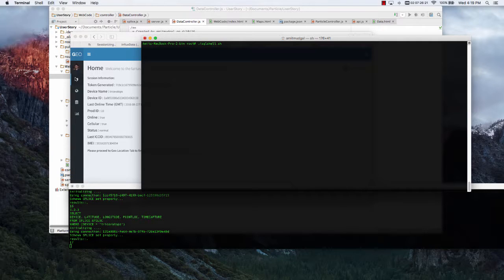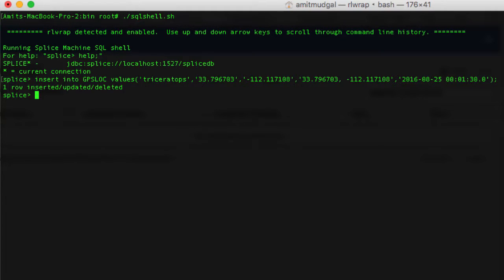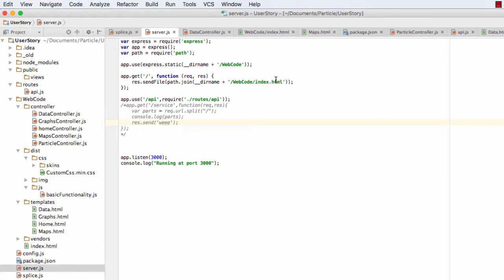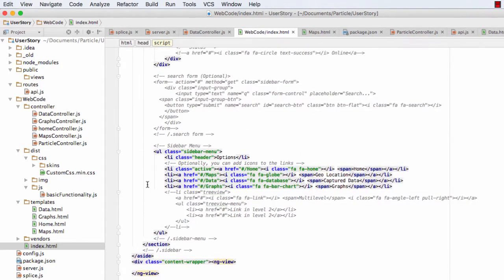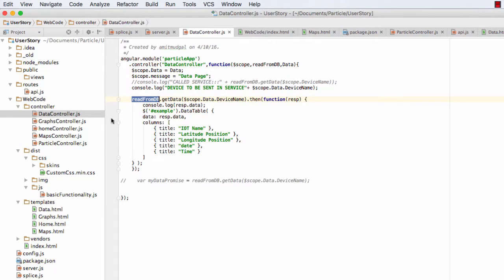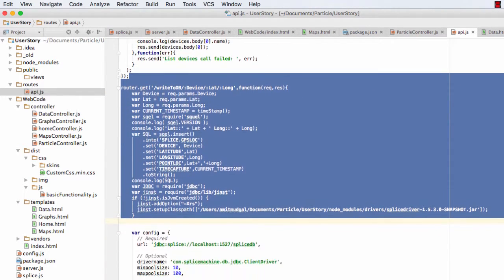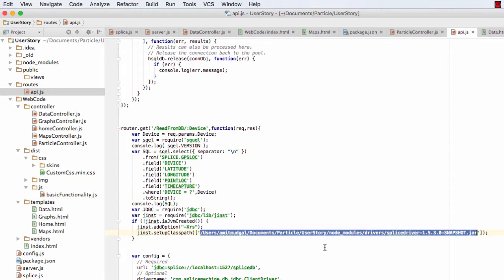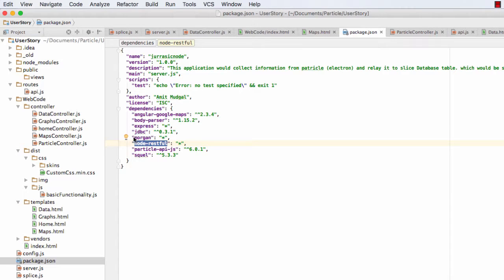Nodejs/Angularjs with splice machine